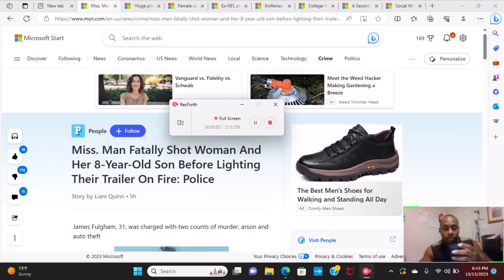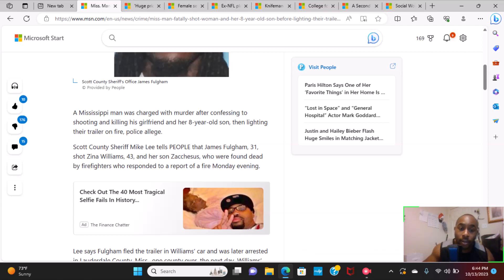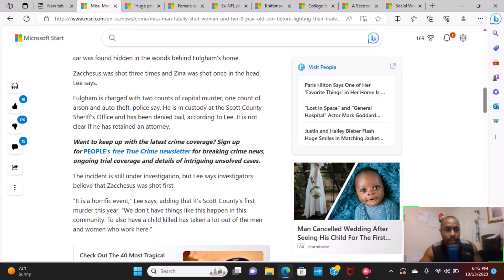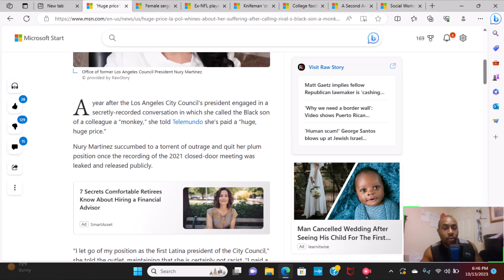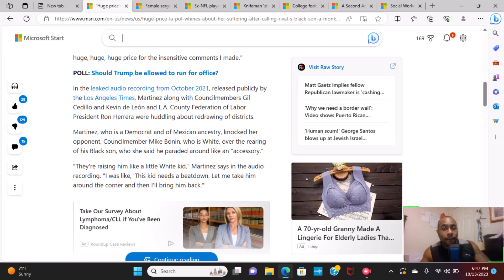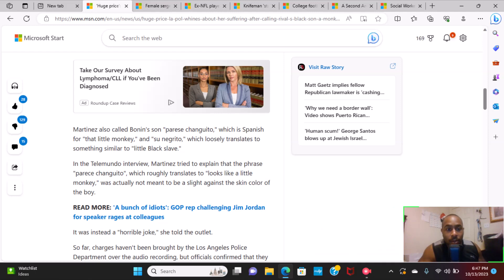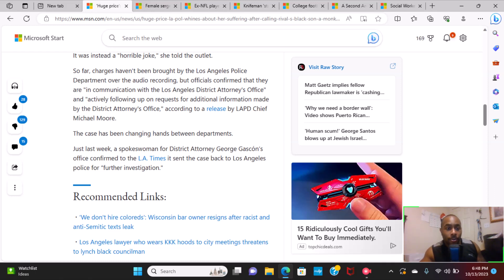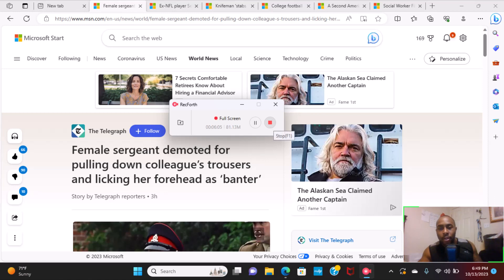MS man deletes family and burns trailer. LA councilwoman "regrets" racial remarks.